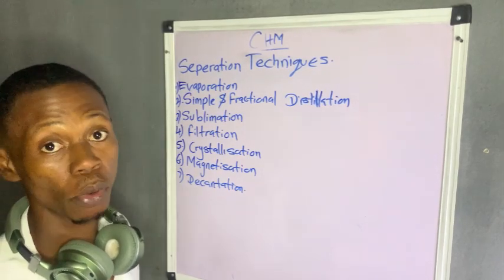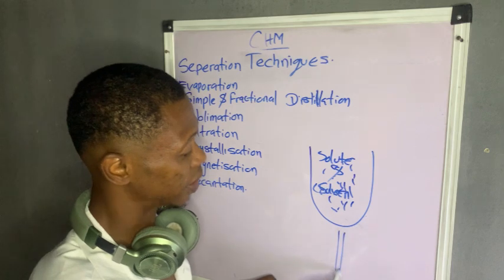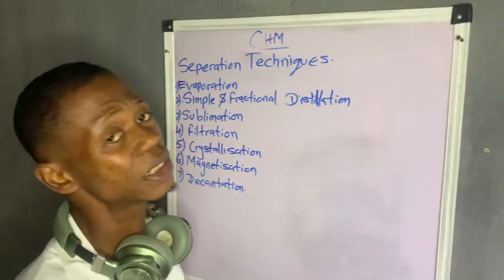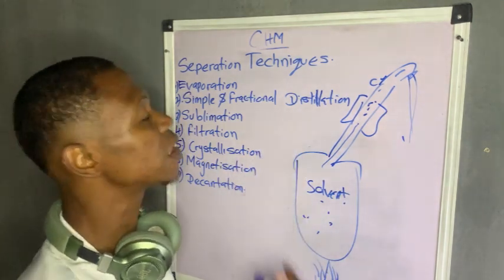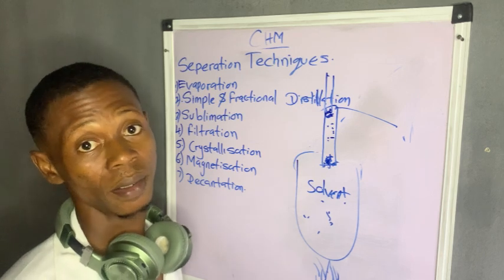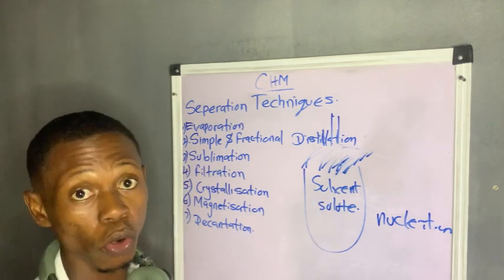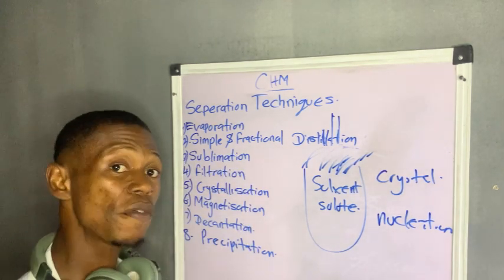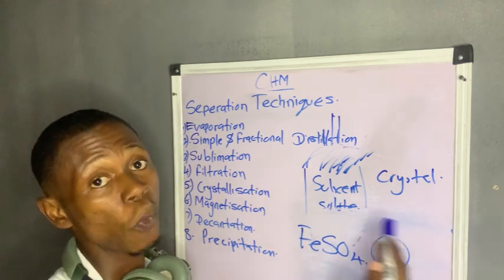Separation Techniques jamb expects you to know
Separation techniques jamb expects you to know#jambi